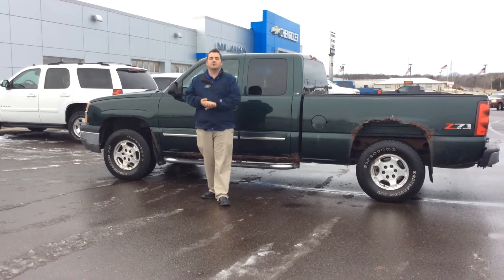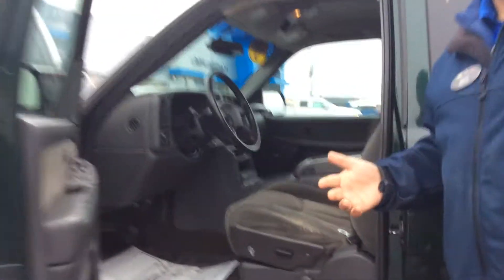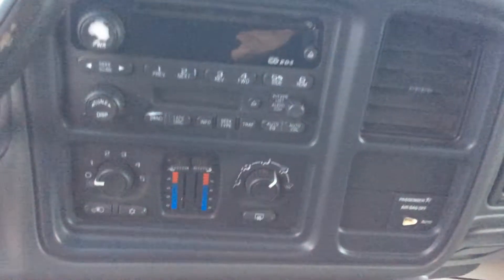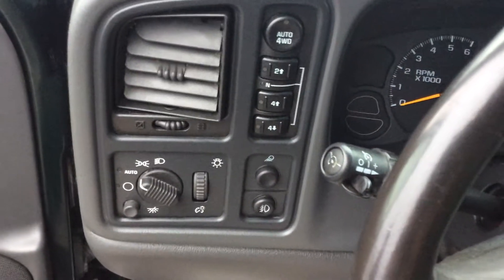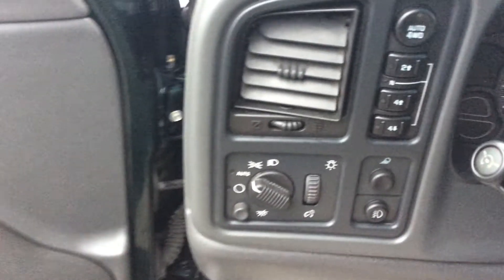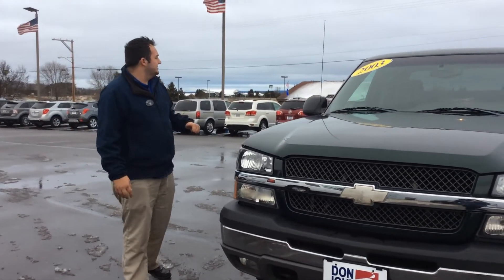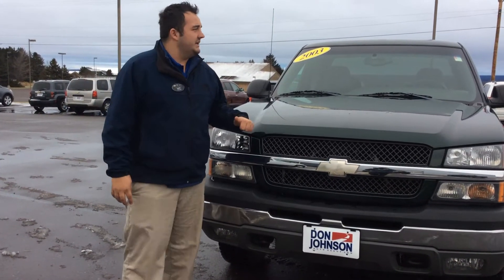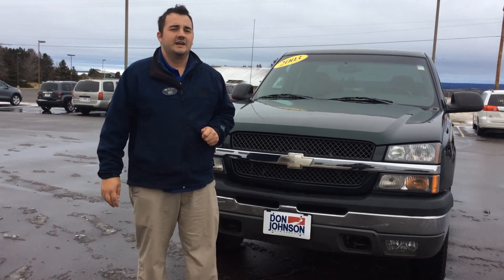2003 Chevrolet Silverado at Don Johnson Motors in Rice Lake, WI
Matt Barnett, Product Expert at Don Johnson Motors in Rice Lake, WI, shares this inexpensive 2003 Chevrolet Silverado.